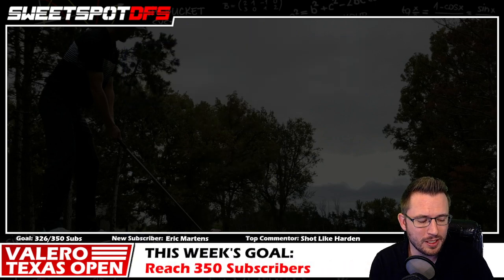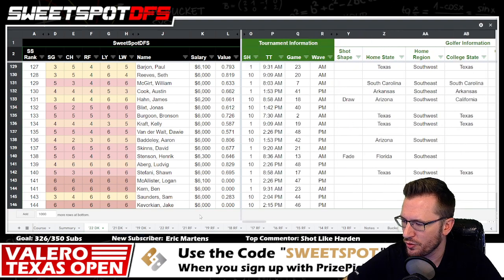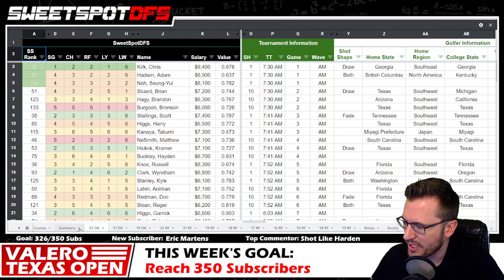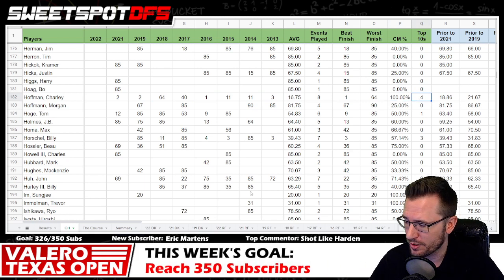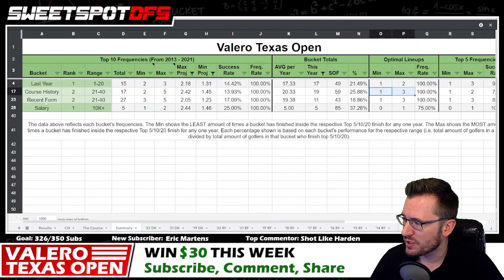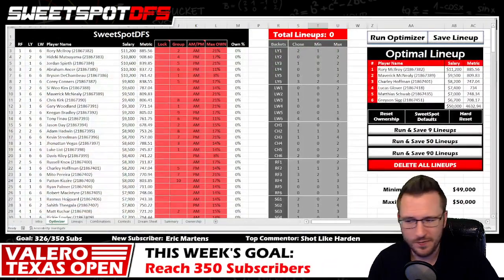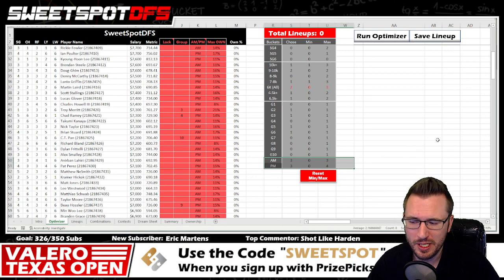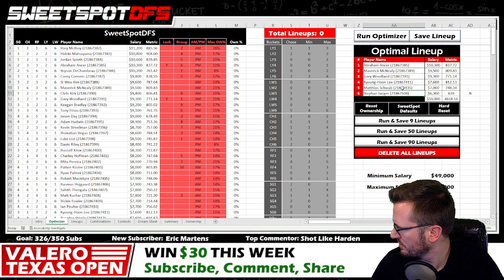Valero Texas Open | SweetSpotDFS | DFS Golf Strategy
Welcome to a DFS Strategy video for the 2022 Valero Texas Open. Let's hit the SweetSpot and smash this tournament! Check out the time stamps below to see what I cover!

TIMESTAMPS
0:00 - Intro
0:45 - Giveaways!
5:57 - SweetSpot Score and Rank
11:50 - Marquee Tee Time Pairings
17:25 - Anchor Buckets + Favorite Plays
31:48 - Building Lineups with the SweetSpotDFS Optimizer
41:49 - Outro/Giveaway Reminders